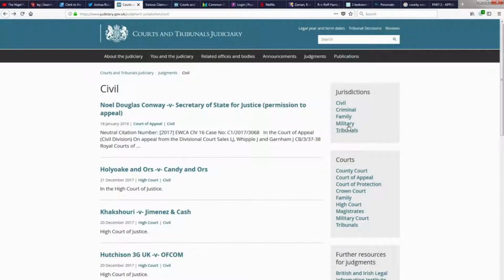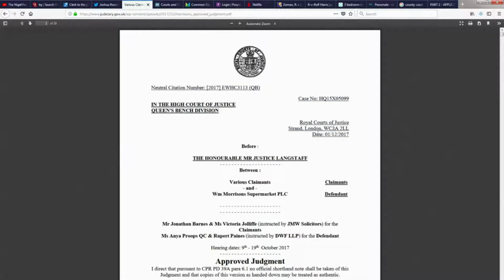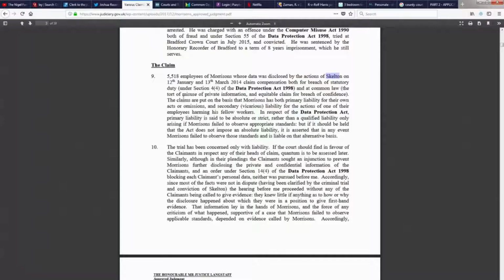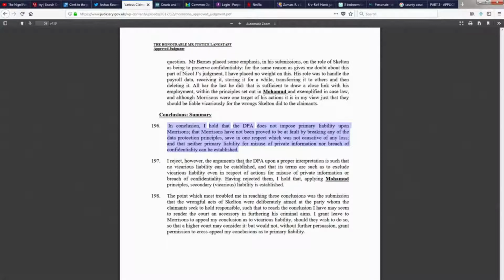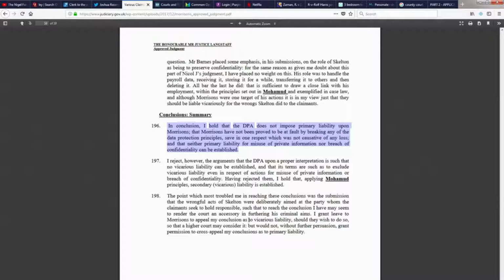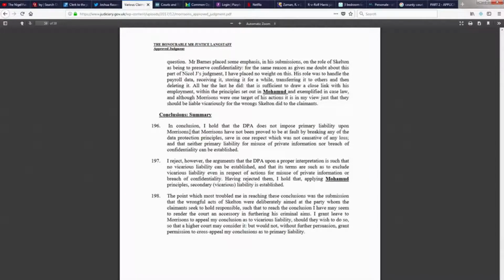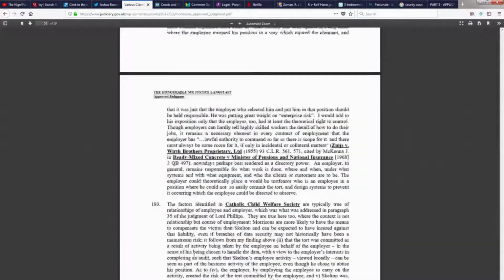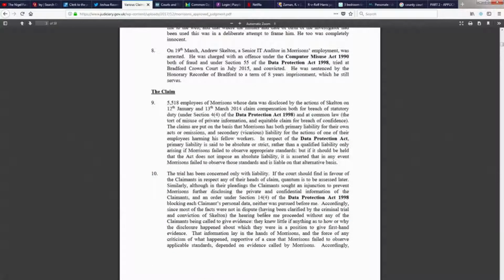Various v Supermarket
A very quick look at the case of "you got the wrong person". The fact that the legals didn't spot this is woeful but the judge makes it clear in his judgement that "supermarket" is not able to do anything without the actions of a man or woman. So sue the man first, then take it up with the CEO [wo]man after judgement.